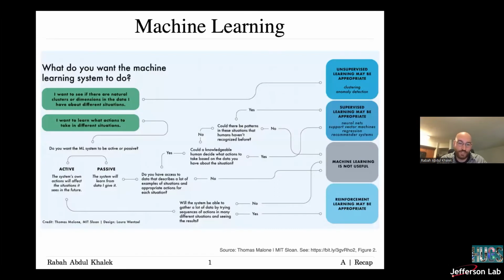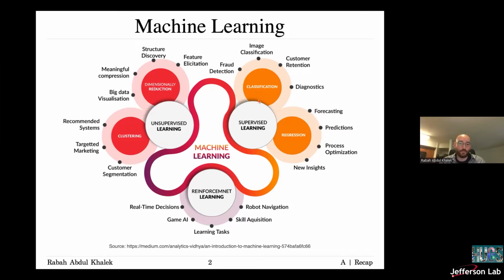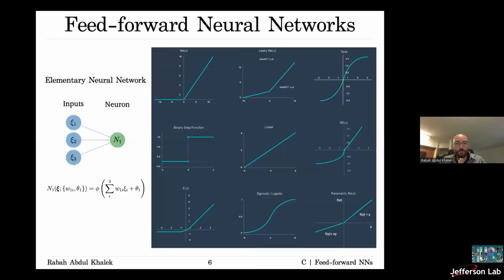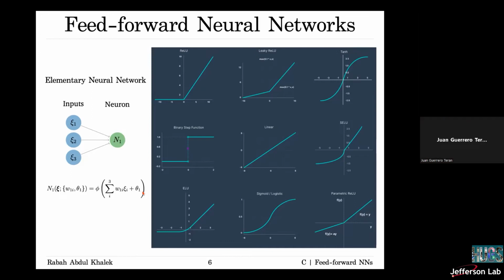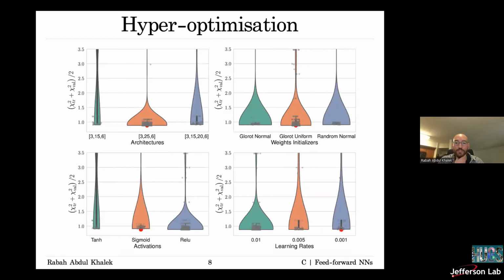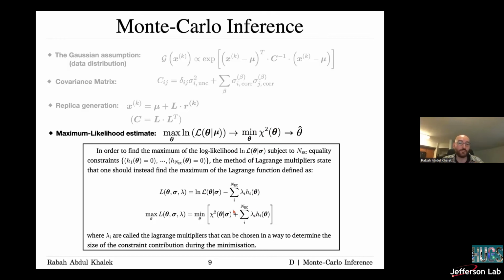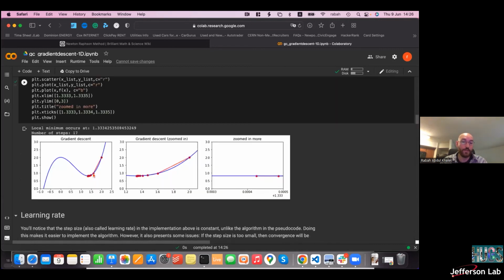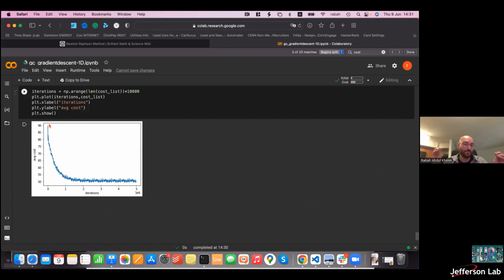Machine Learning for Nuclear Physics Part 5 (Rabah Abdul Khalek)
This is the 5th of 6 lectures introducing Machine Learning and it's applications to nuclear physics during HUGS 2022 at Jefferson Lab